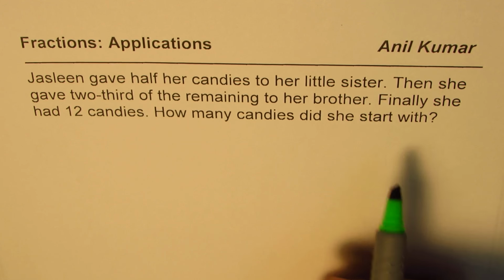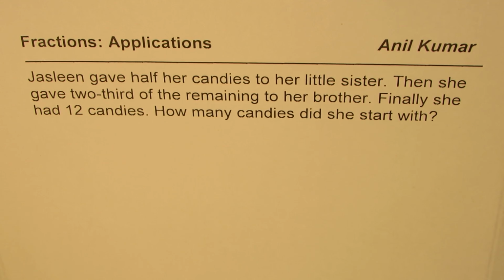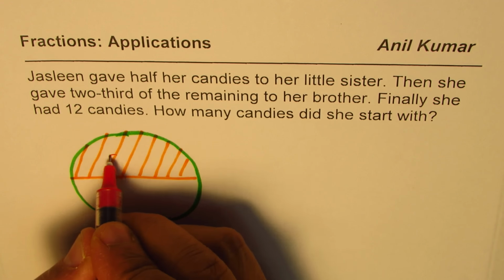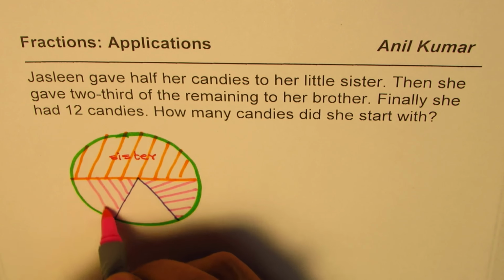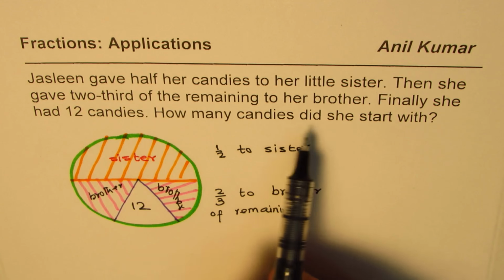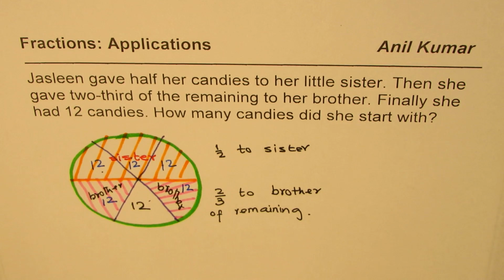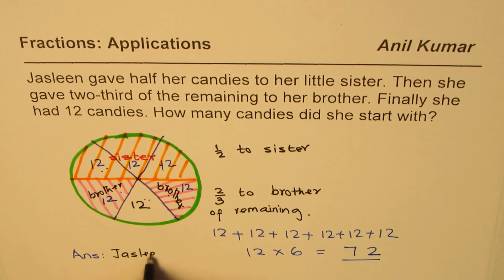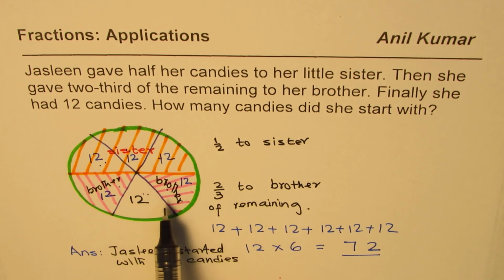Find the Total Number when Half and the two third is given leaving 12